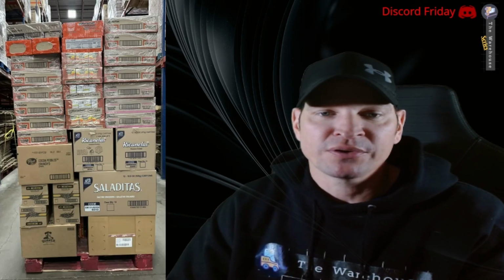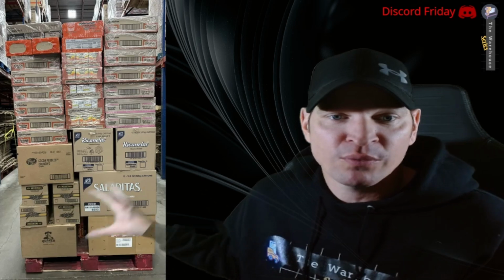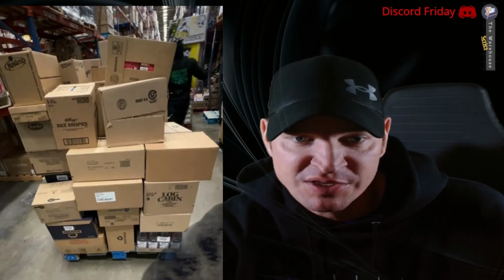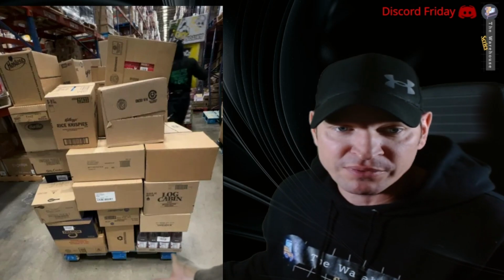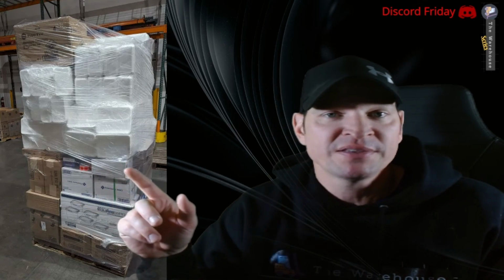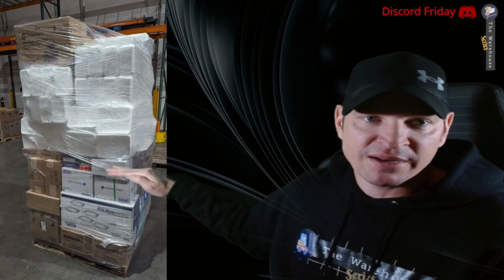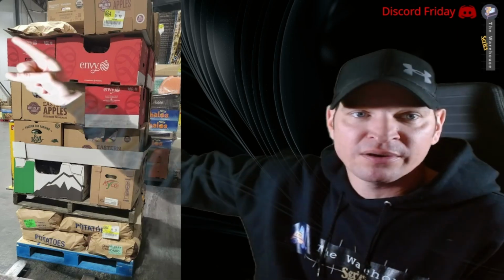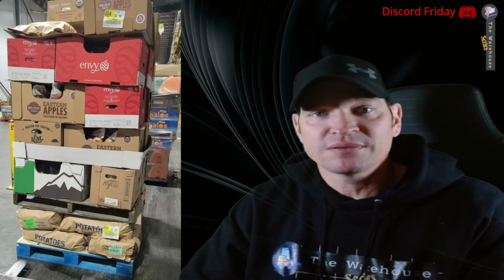Bad Builders Don't Mean Bad Workers / Discord Friday